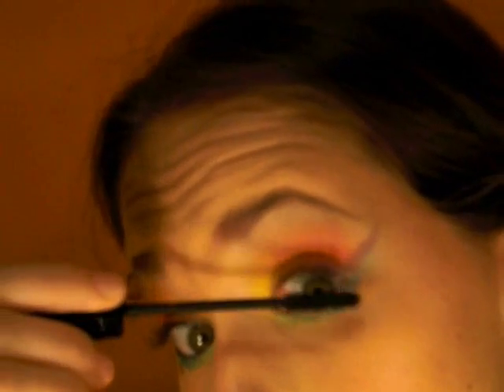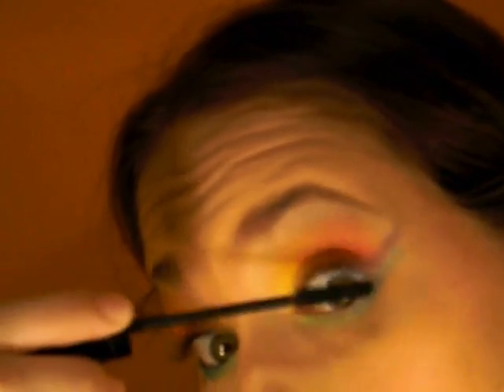Rainbow Eyes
Okay this look was inspired by my tanktop!  I hope you all enjoy!

What I Used:
My Manly 120 Makeup Palette (Got from ebay) Yellow, Orange, Red, Pink, Green, Blue and Purple (any shade you like)
N.Y.C. 885A Islands In The Stream Duet Eyeliner (waterline)
Maybelline Intense Volume XXL Mascara (white side only)
Rimmel London Lycra Lash Extender Mascara
MAC -Nylon (brow highlight)
Glam Body Crayons Blue,Purple,Pink (mixed for my lips)